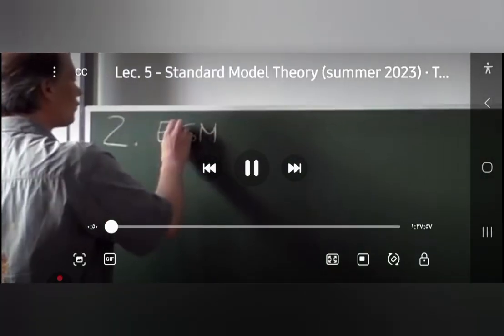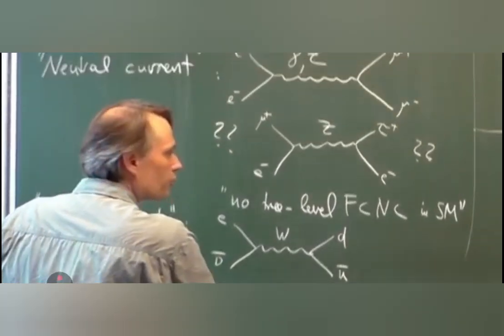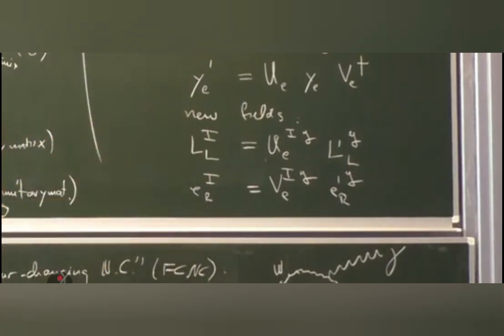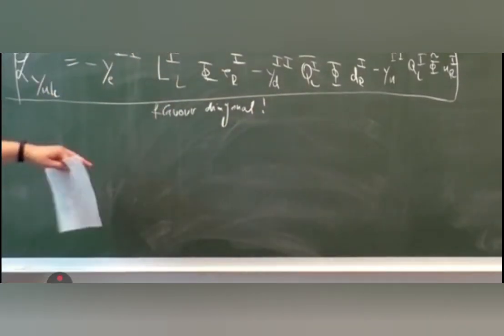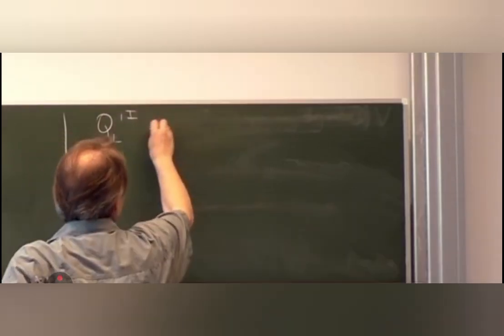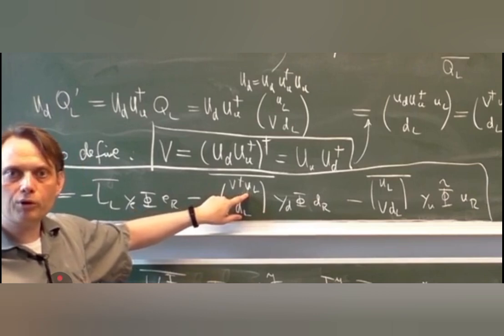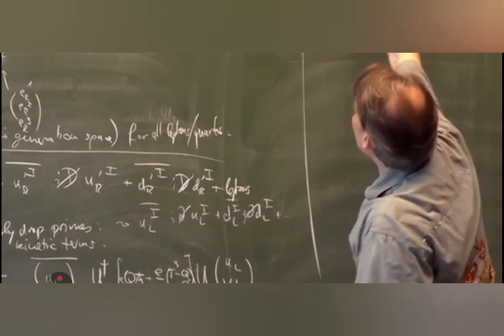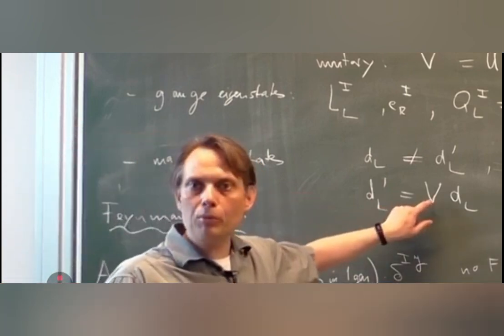نظرية علي يوسف ومصفوفة CKM / لماذا بوزون Z غالبا يعطينا كتل متساوية ومتضادة؟